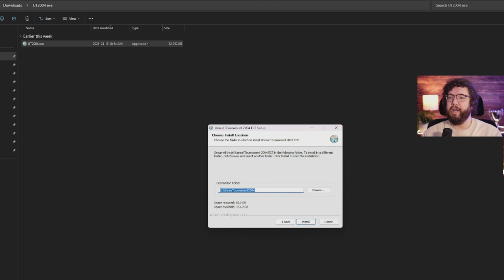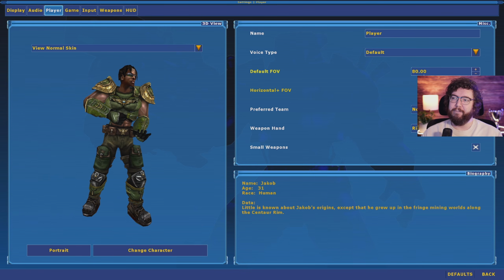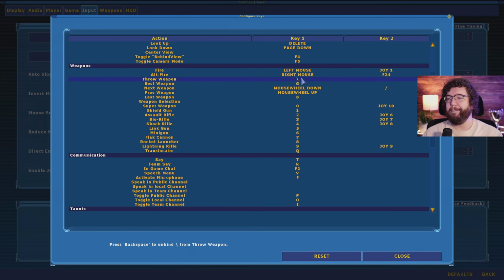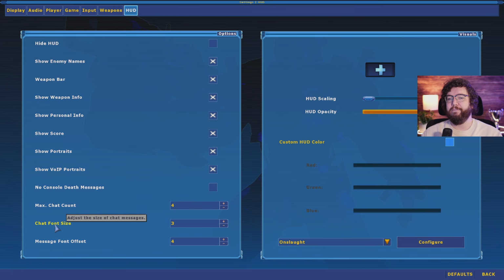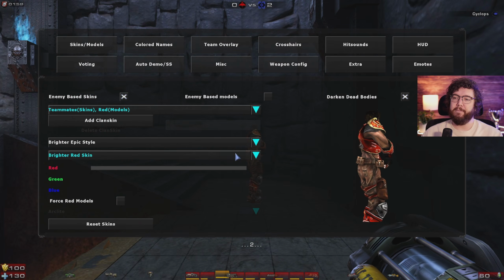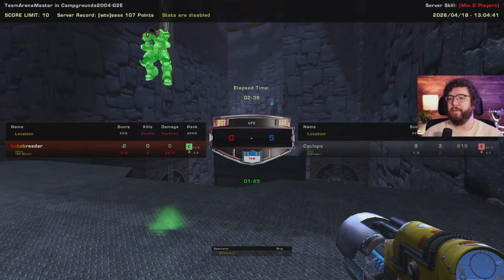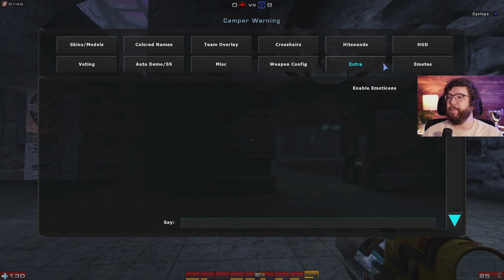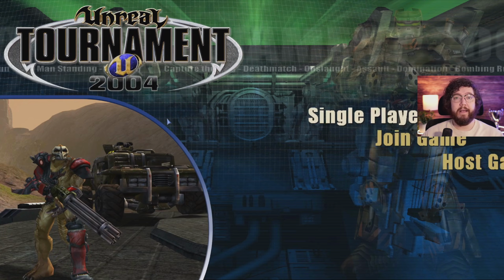How to Download & Install Unreal Tournament 2004 (FREE in 2026)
Unreal Tournament 2004 is now free to download and play, thanks to the work of the OldUnreal community.

In this video, I walk you step-by-step through how to install UT2004 and get it running on a modern PC.

Whether you’re returning to the game or trying it for the first time, this guide will help you get everything set up quickly and easily.

I cover:
• where to download the game
• how to install it properly
• important settings for modern PCs
• how to set up for competitive settings
• and tips to get started

I played UT2004 competitively from 2006 to 2011 as HateBreeD, and I’m excited to see new players getting into the game again.